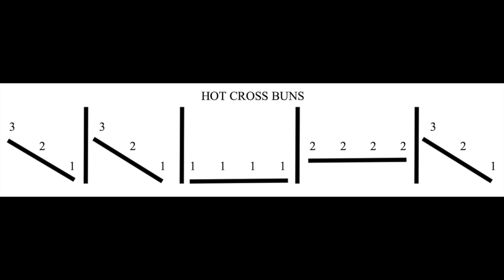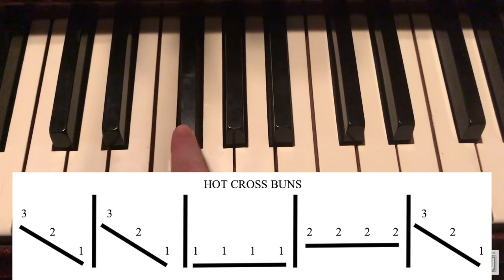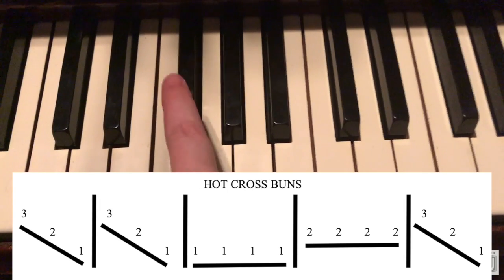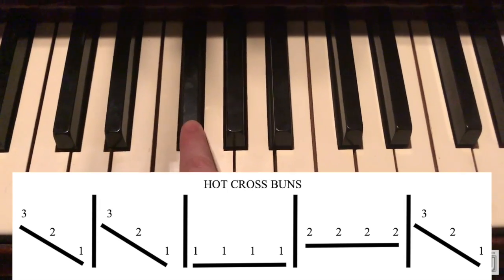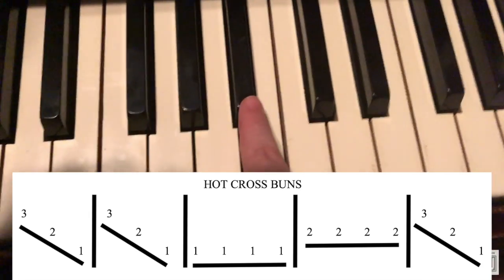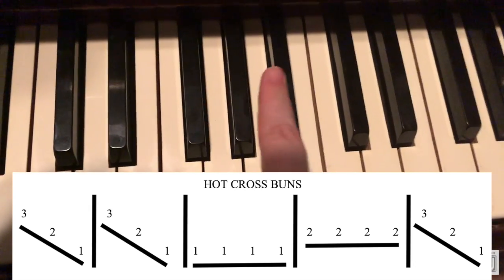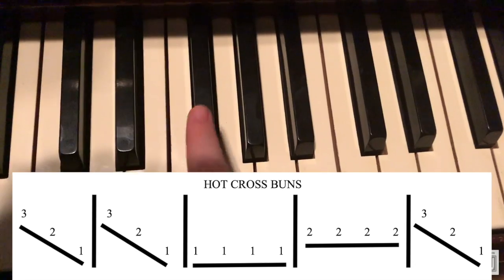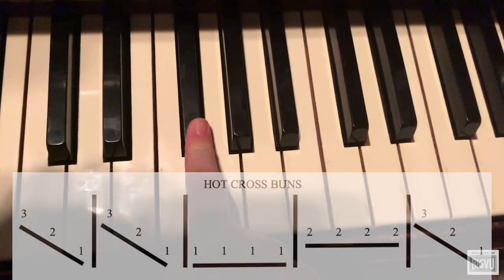5-minute piano lesson for beginners - (How does sound move) Pt. 1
This is a short explanation of how sound moves on the piano, and how it can help you figure out songs.

If the video was too fast check out my video on youtube hacks for people trying to learn piano on youtube